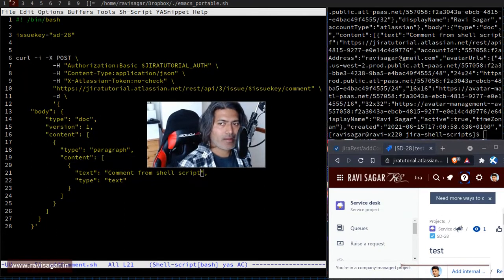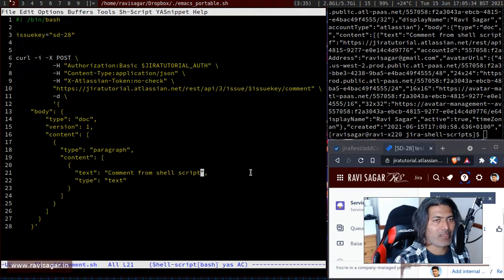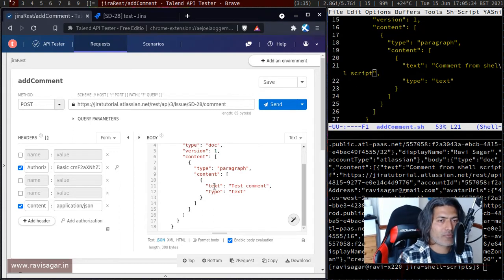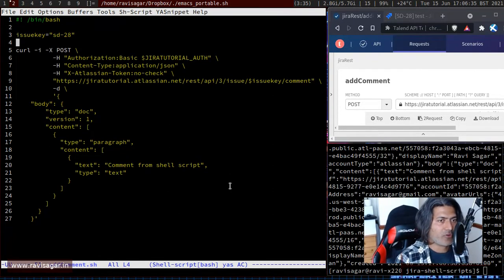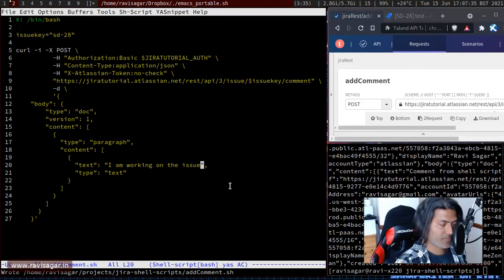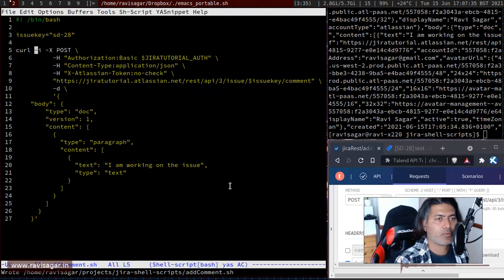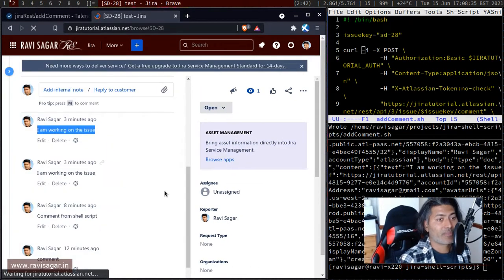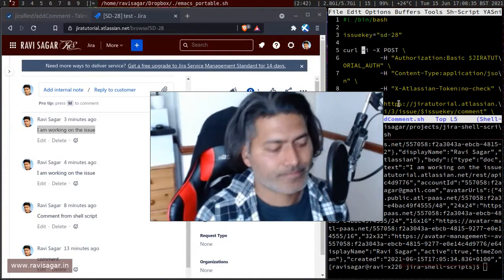Jira REST API - Shell script to add comment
Who opens Jira issue just to add a comment? Script it ;)

Endpoint: GET /rest/api/3/issue/sd-28/comment

1. Jira Quick Start Guide (Book)
3. Jira 7 Guide for Administrators and Developers (Video course)
4. Jira 7 Essentials (Video course)

5. Google Apps Script tutorials

Social